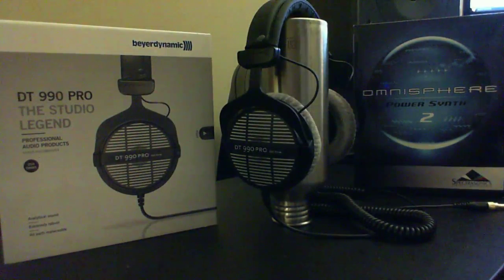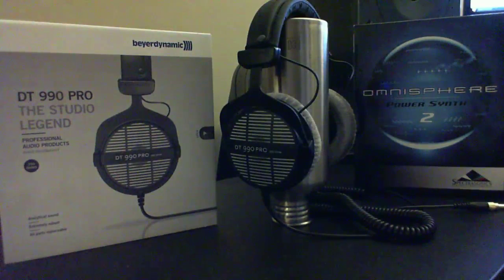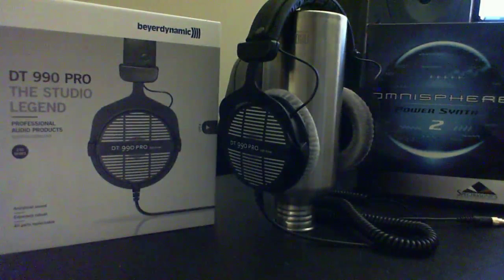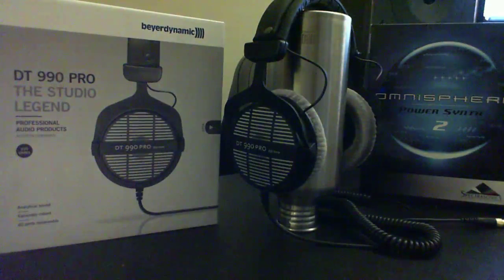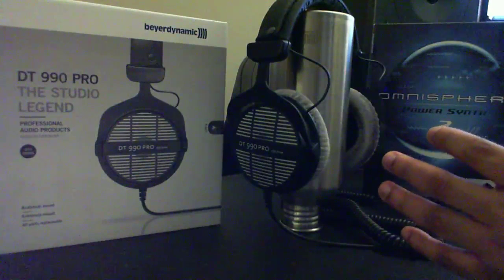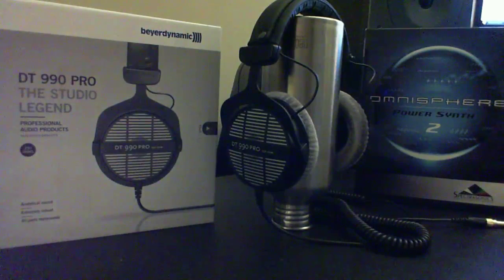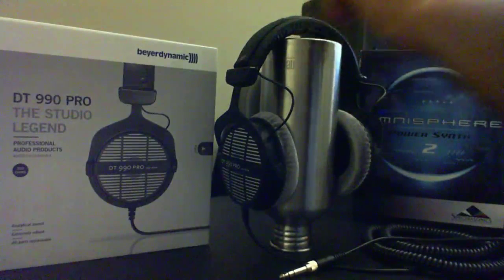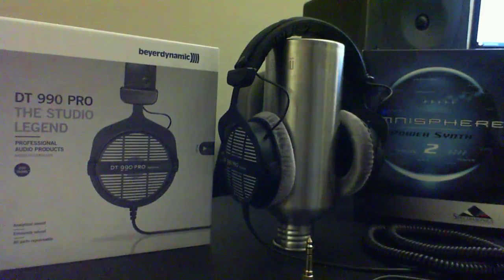Beyer Dynamic DT 990 Pro Review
$200
Comfortable
Huge Frequency Range 5hz-35khz
Bass you can feel